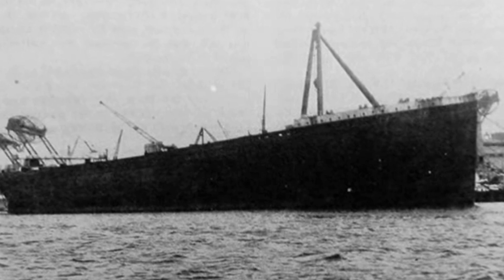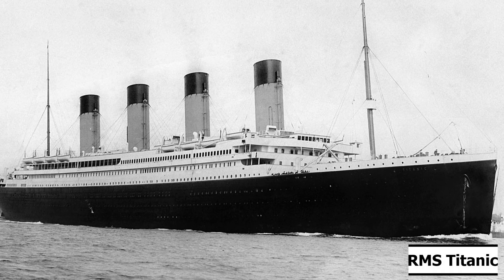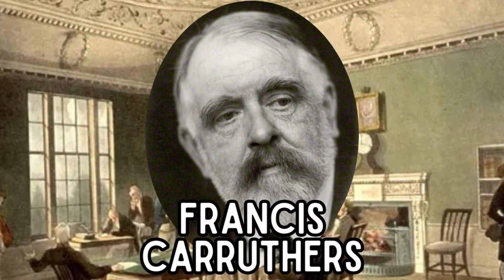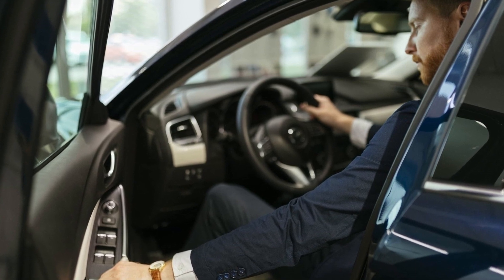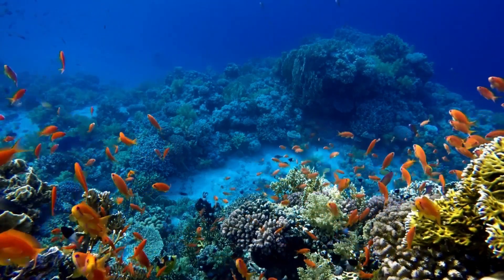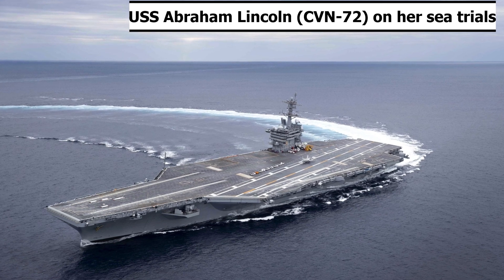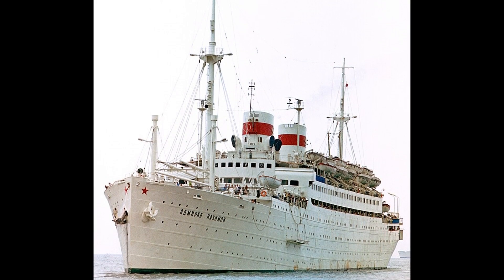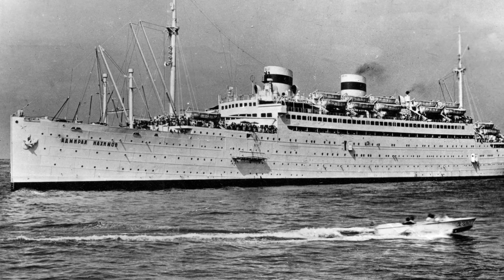What Are Sea Trials?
Welcome to Fast Facts Friday! My name is Elinor, and I LOVE ships and all things that float! I upload weekly content every Friday and Sunday night at 4PM Pacific Standard Time!

In today's video... we dare to answer the age-old question - just what ARE sea trials?! Why are they so important?!

CHAPTERS:
Intro: 00:00 - 00:21
Disclaimer: 00:21 - 00:33
The Generics: 00:33 - 04:33
The Specifics: 04:33 - 08:16